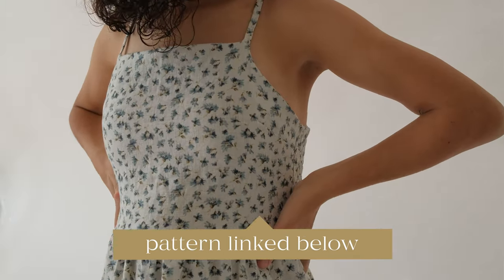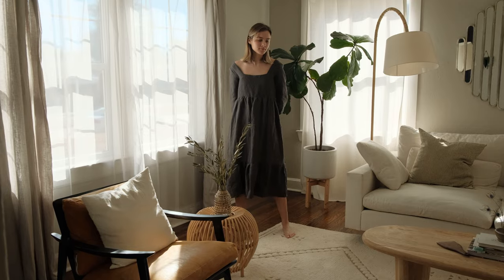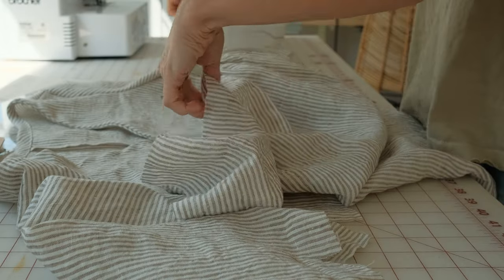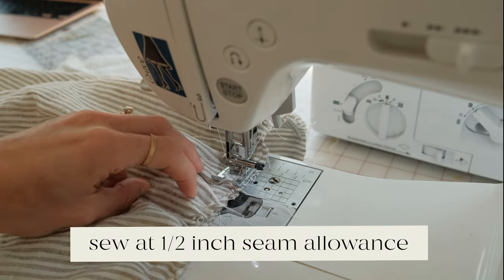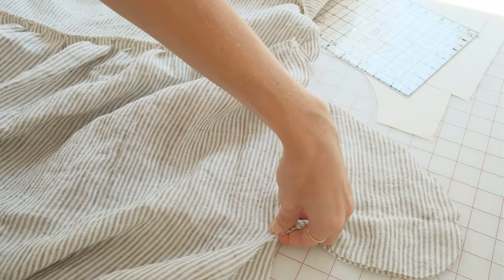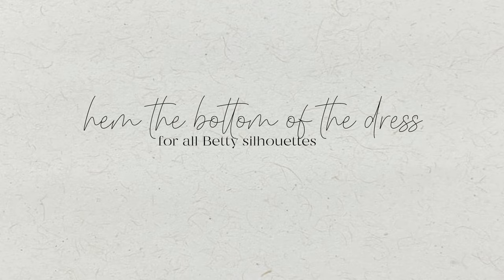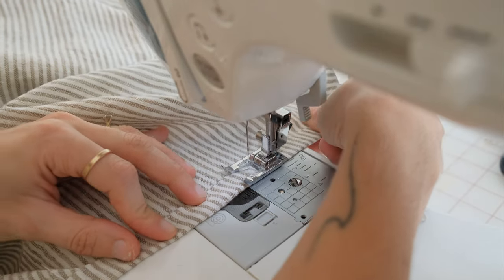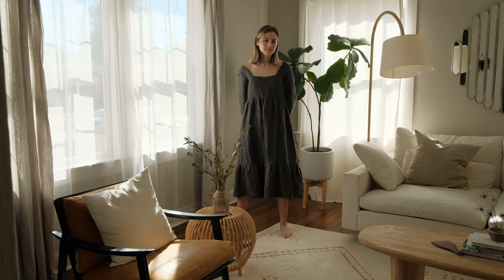Sewing the Finishing Details of the Betty Dress Collection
We recently released a full collection called the Betty Dress Collection that has four different bodices for one dress. This video will teach you how to finish the dresses after you've sewn the bodice of each dress. We'll first start with sewing the tiers, the pockets, side seams, and all the finishing details!